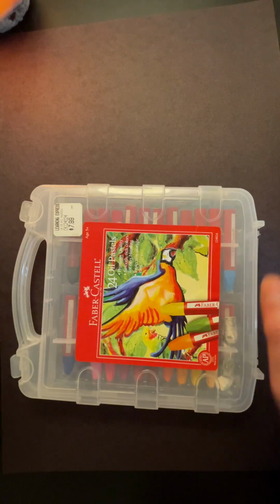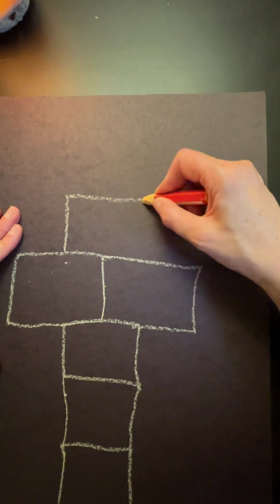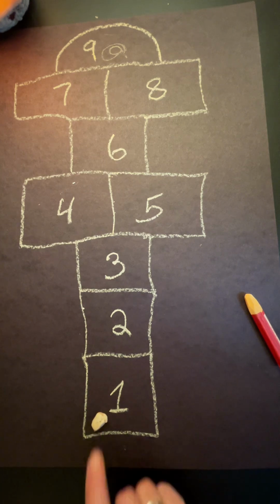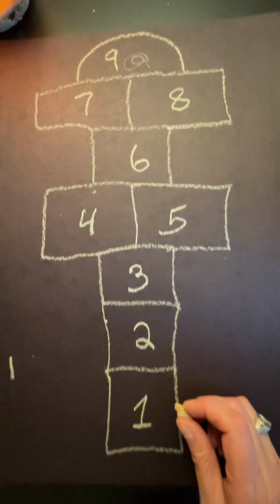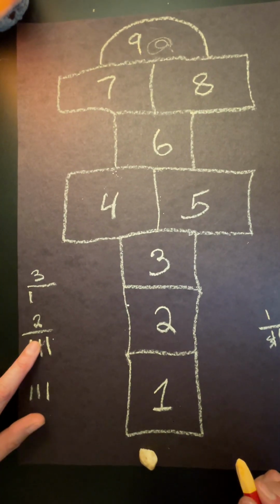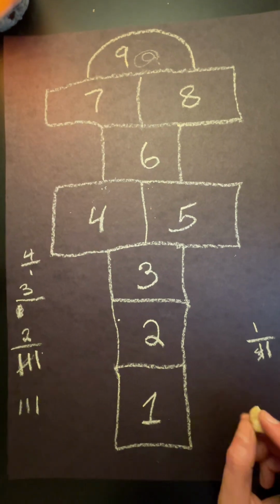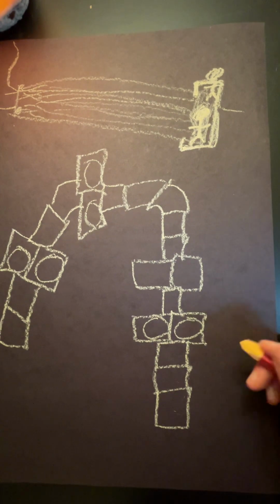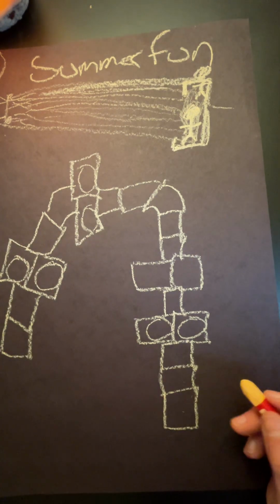How to Play Hopscotch and Other Summer Fun Ideas - Soft Spoken ASMR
I was just thinking about hopscotch and trying to remember the rules and thought I'd share.
This is an ASMR style video meant to help you relax.